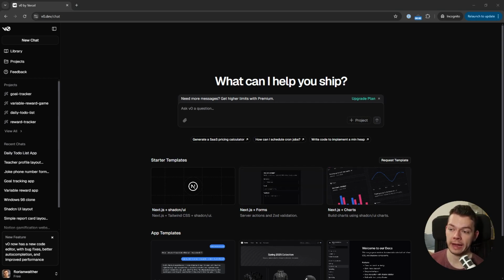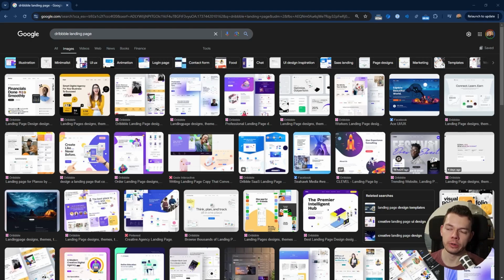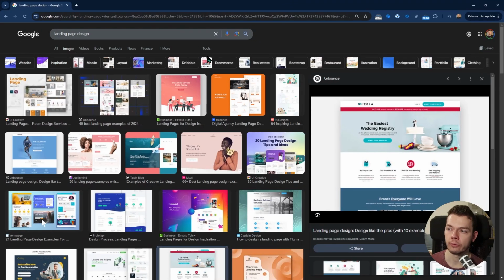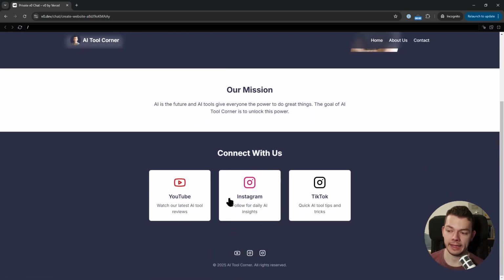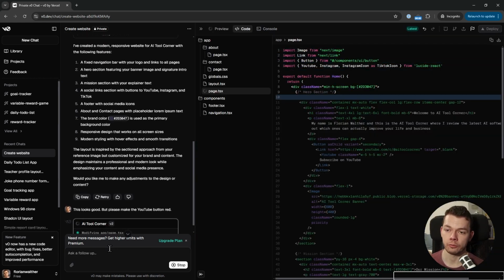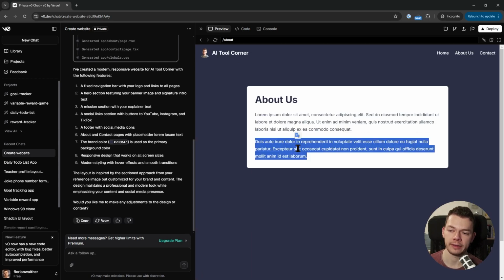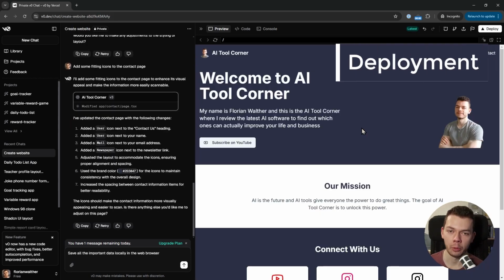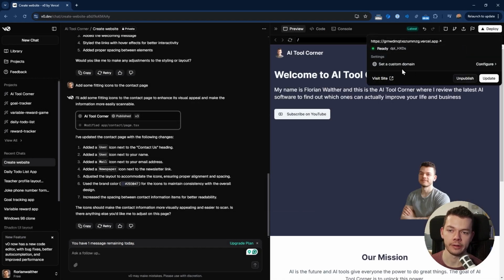Build A Website In Minutes With No Coding Skills For Free (v0 Tutorial)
In this video, I'll show you how to use v0.dev, an AI code generator that builds whole websites in seconds. The tool is free, and you can even deploy your website to the internet.

Timestamps:
0:00 - Introduction
1:05 - Account setup
1:43 - What can you build?
3:50 - Prompting guide
11:19 - Deployment
12:20 - Custom URL